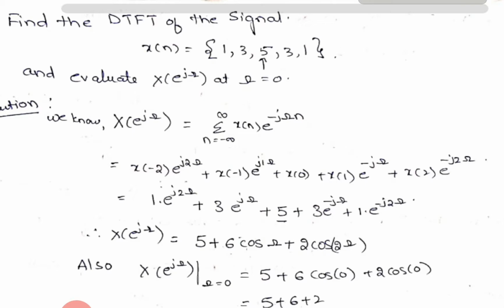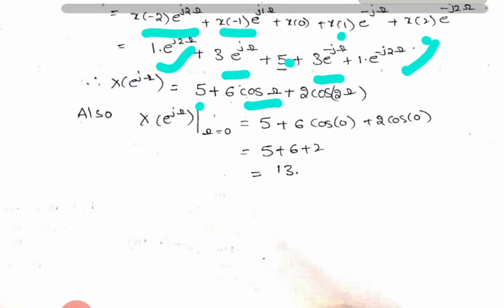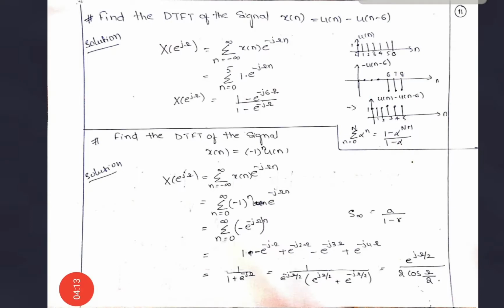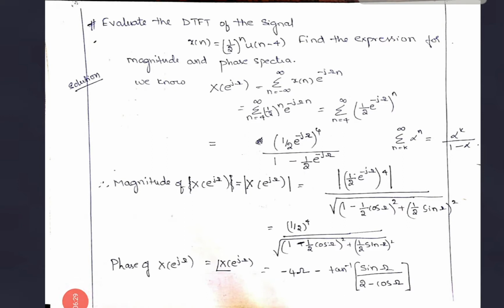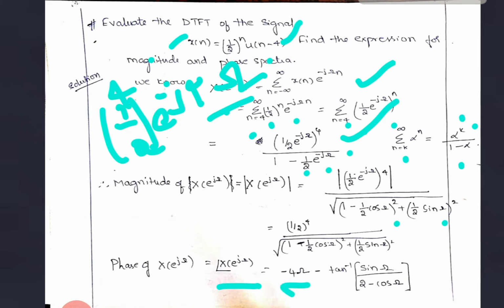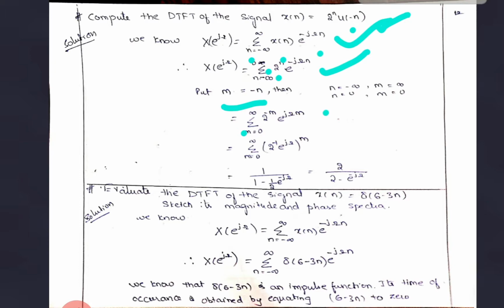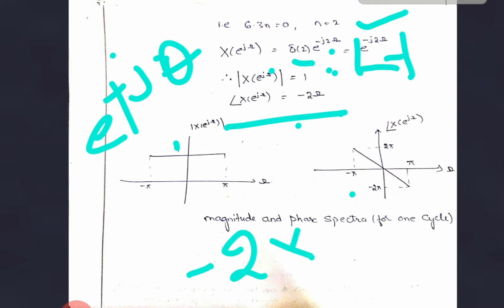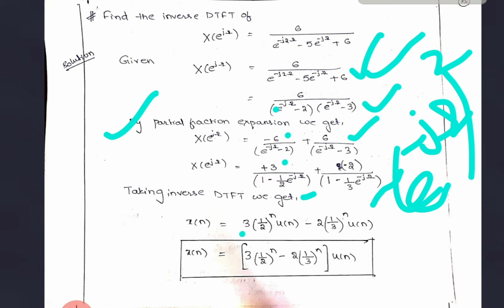Module 4 ,Numericals on DTFT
I  this lecture Numericals on DTFT & Inverse DTFT are solved